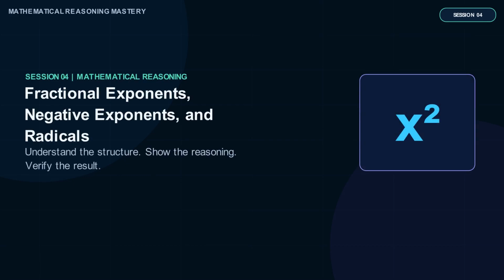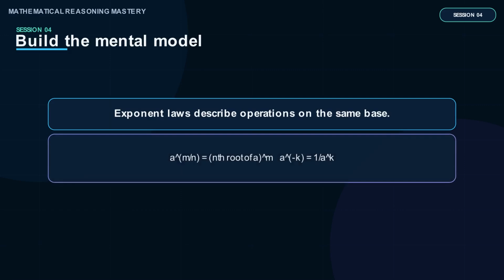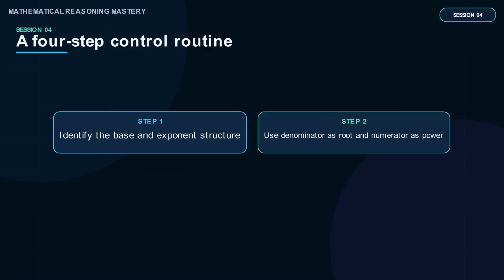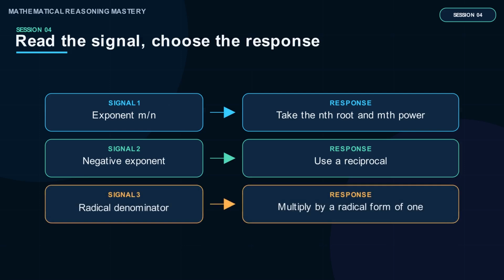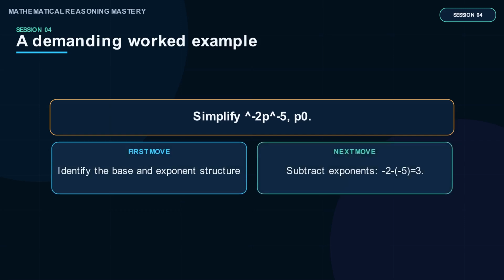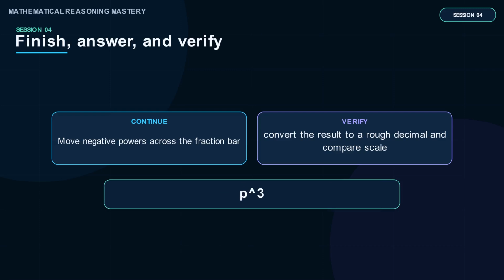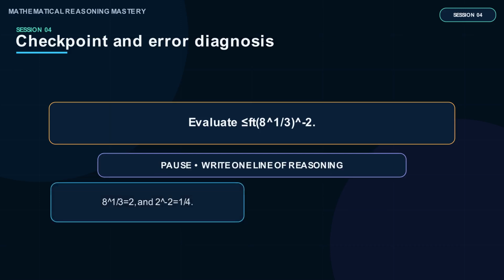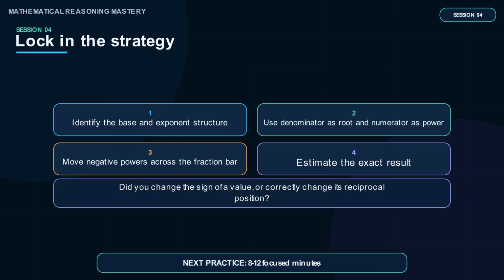Fractional Exponents, Negative Exponents, and Radicals | Session 4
Connect exponent rules and radical notation through meaning, not memorization. Simplify negative and fractional exponents, rewrite powers as radicals, track the base carefully, and verify that each transformation preserves the original value.